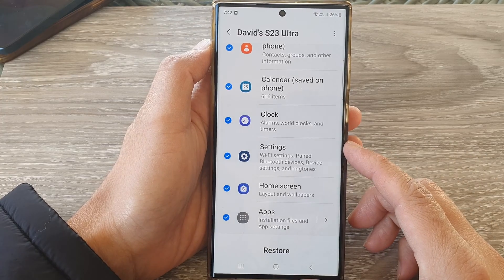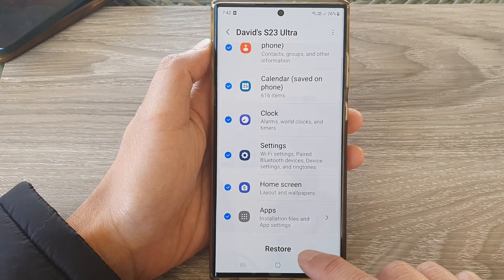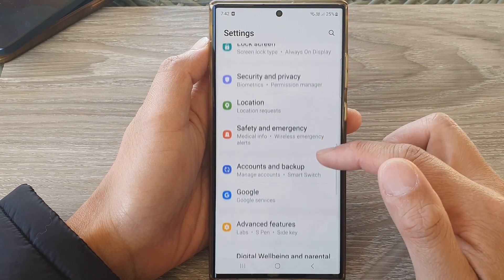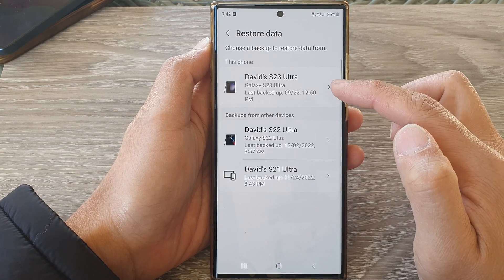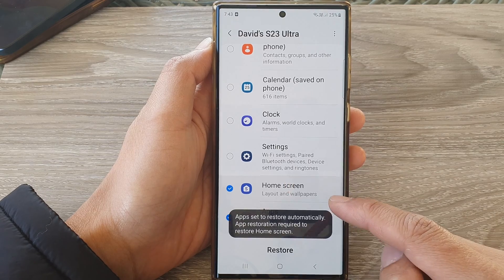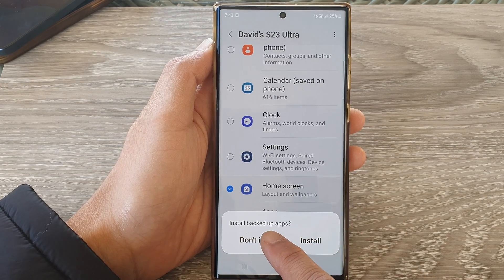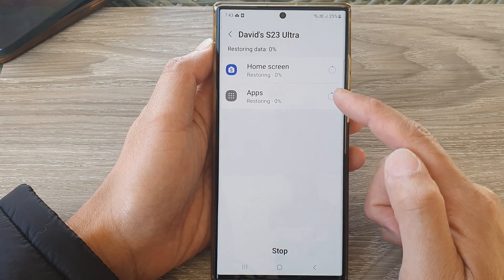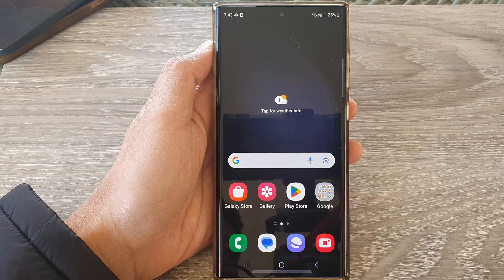Galaxy S23's: How to Restore The Home Screen Layout & Wallpaper From a Backup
Learn how you can restore the home screen layout & wallpaper from a backup on the Samsung Galaxy S23/S23+/Ultra.

Welcome to our comprehensive guide on restoring the home screen layout and wallpaper from a backup on the Samsung Galaxy S23. If you've ever worried about losing your meticulously organized home screen or your favorite wallpaper due to a device reset or upgrade, worry no more. In this step-by-step tutorial, we'll show you the simple process to recover your layout and wallpapers, ensuring your Galaxy S23 remains personalized just the way you like it.

Benefits:

- Preserve Personalization: Discover how to safeguard your carefully arranged home screen layout, saving you time and effort in setting it up again.

- Save Your Favorite Wallpaper: Ensure your device maintains its visual appeal by restoring your cherished wallpapers effortlessly.

- Seamless Backup Experience: Learn a hassle-free method that works seamlessly with Samsung's backup and restore features.

- No Expertise Required: No technical expertise is needed – this tutorial is beginner-friendly, suitable for all Samsung Galaxy S23 users.

- Time-Saving: Avoid the frustration of manually reconfiguring your home screen. Get everything back in minutes!

Follow along with our detailed instructions and enjoy the convenience of having your Samsung Galaxy S23 look and feel exactly how you want it to.